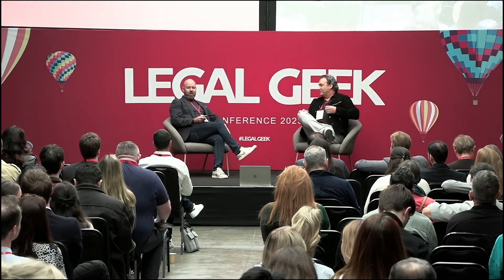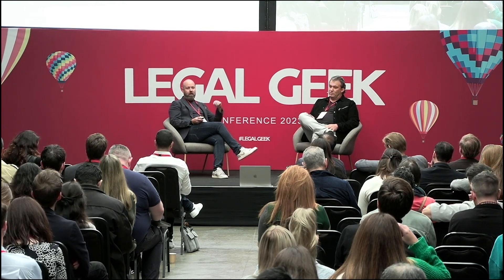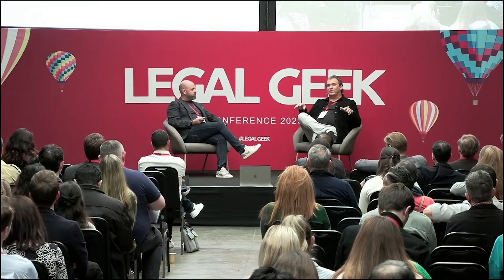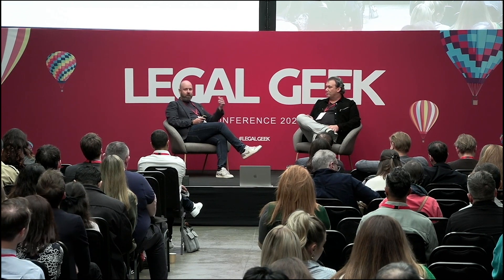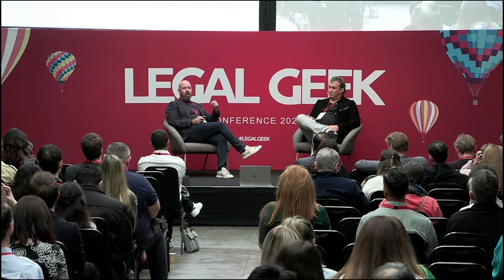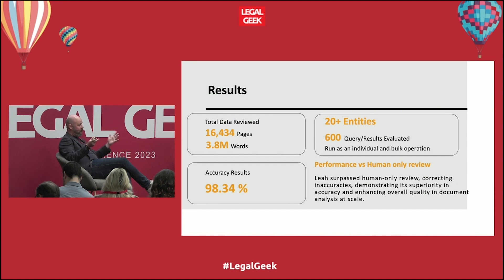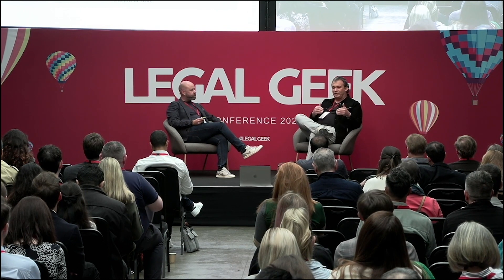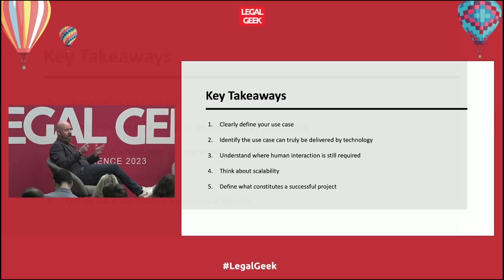The Rise of Generative AI: A case study by PwC and ContractPodAi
Watch this 8-minute fireside chat where we dive into the transformative impact of Generative AI (GenAI) on businesses. ContractPodAi’s Mark Langsbury is joined by PwC’s Jeff Catanzaro to discuss a real-world GenAI legal case study. Find out how GenAI can:
- Simplify data extraction
- Swiftly assess investee influence factors
- Evaluate the introduction of AI in various processes/scenarios

Learn how GenAI can revolutionize you legal processes and unlock new efficiencies.